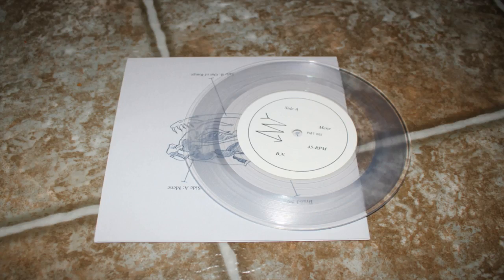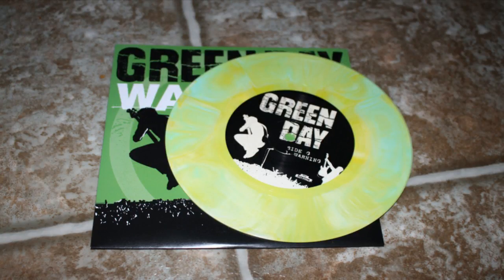My Record Collection PT. 1: 7" | 2018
KEEP READING FOR MORE INFO...

Pop Punk Amino: Murray
2nd Channel: MurrayVlogs